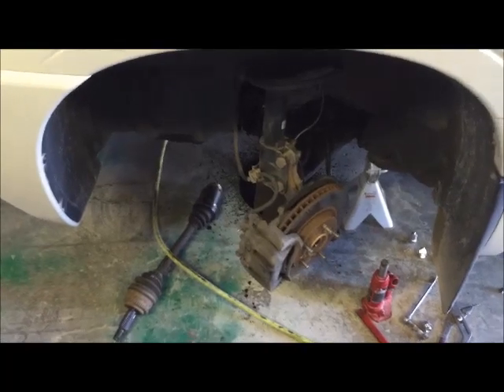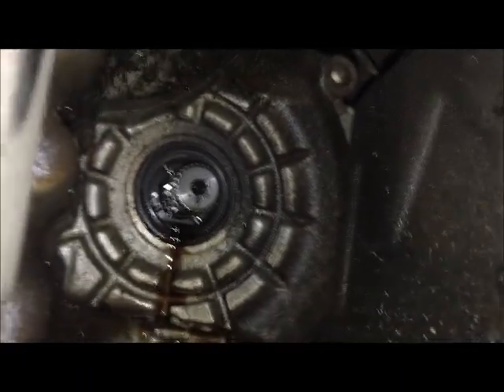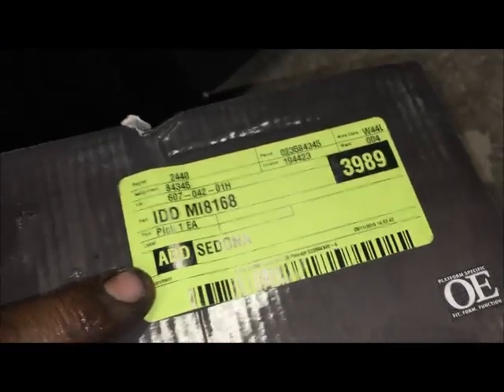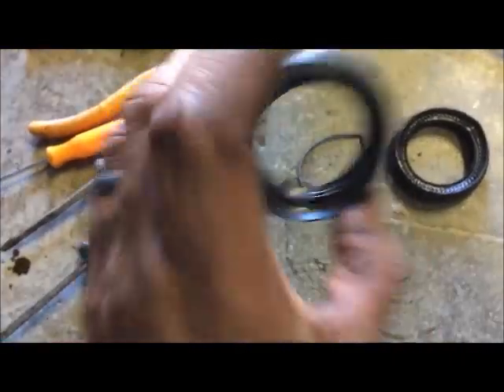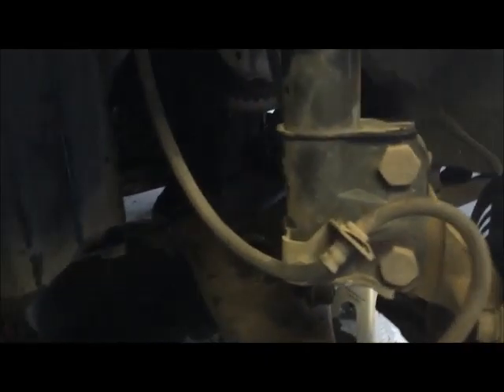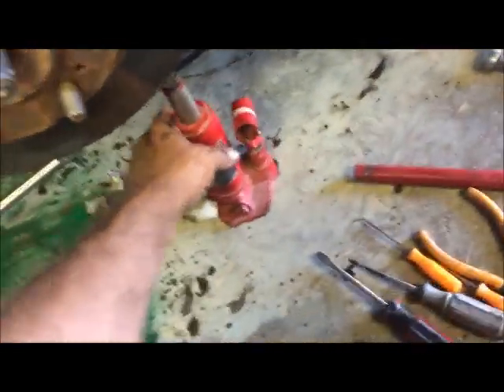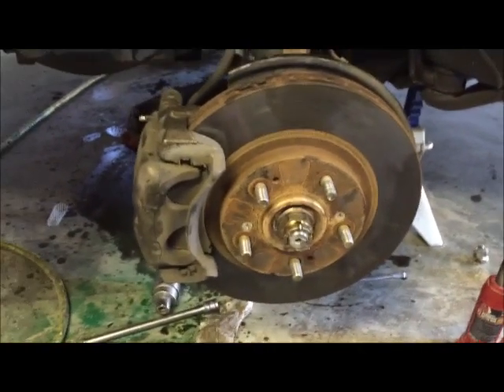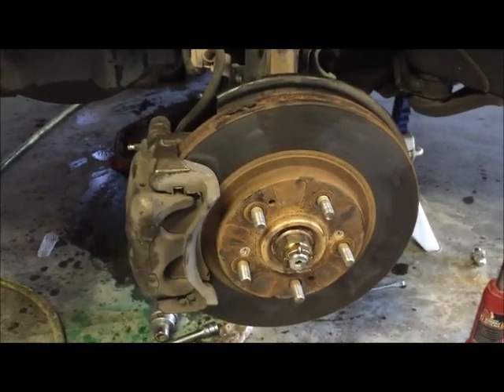2004 Mitsubishi Endeavor CV Axle Replacement 2 of 2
Click on my name under the video for more video,,,Enjoy